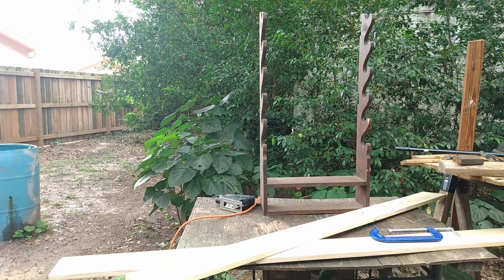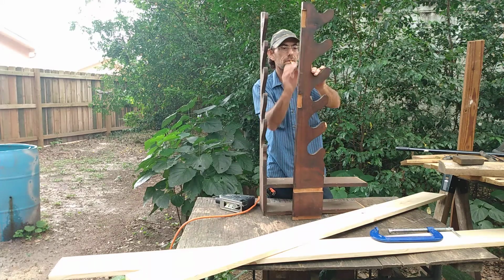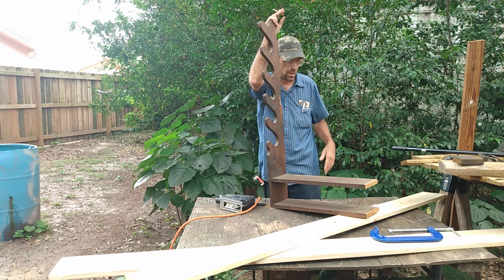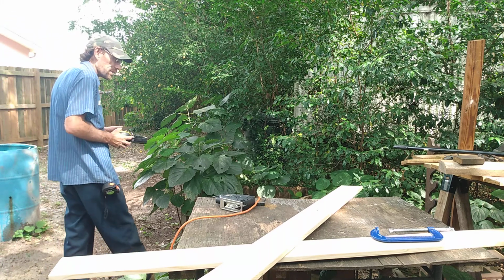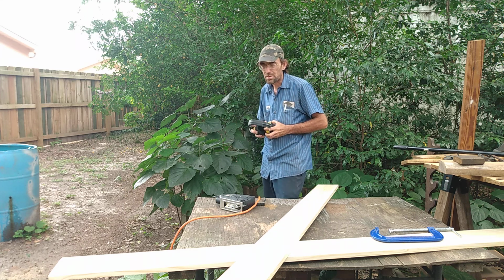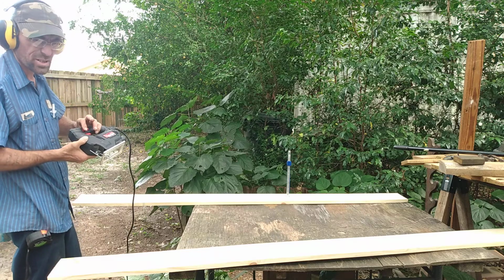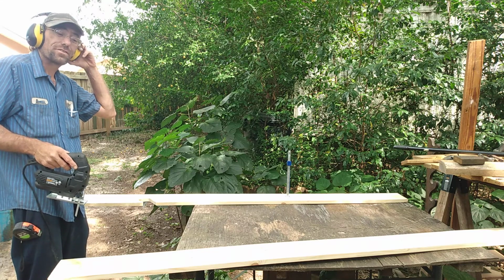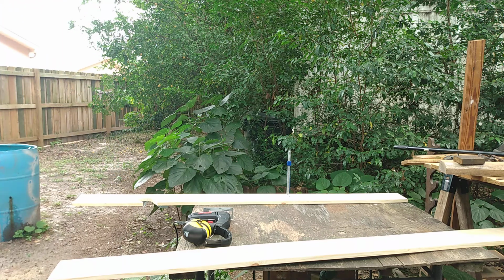Gun rack build Part 1